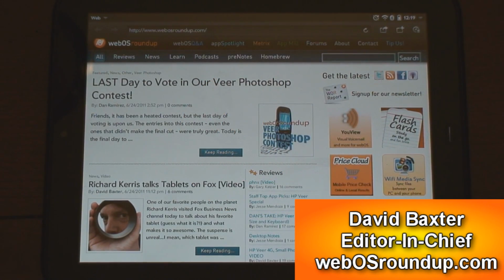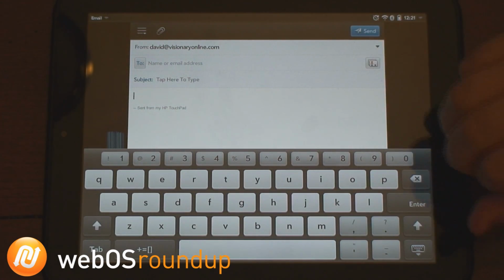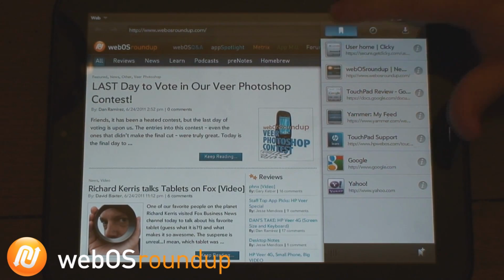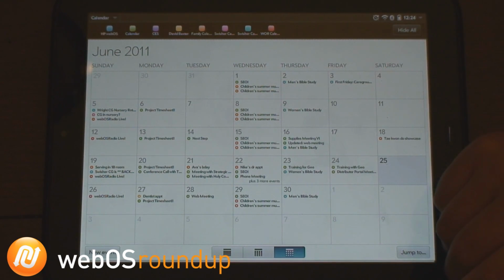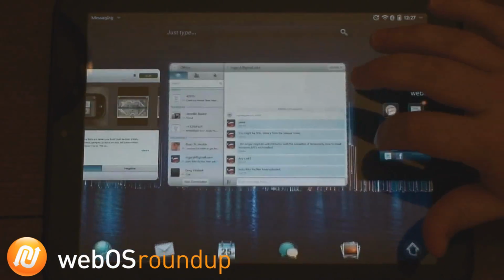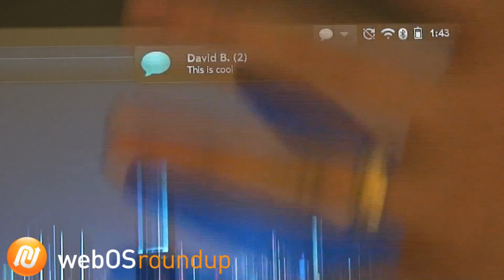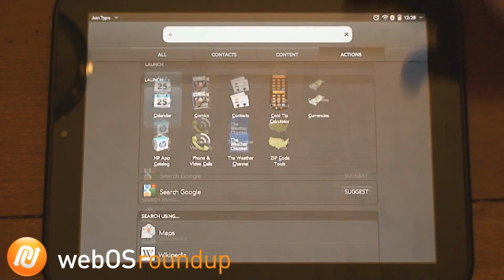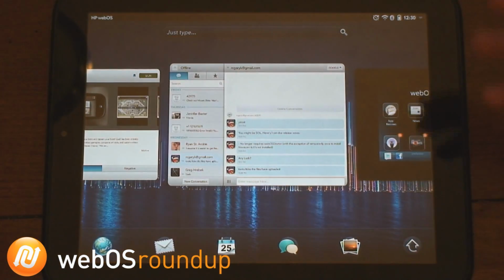HP TouchPad: Deep Dive - Software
In this video webOSroundup goes through all of the core applications native to webOS 3.0 and the TouchPad.